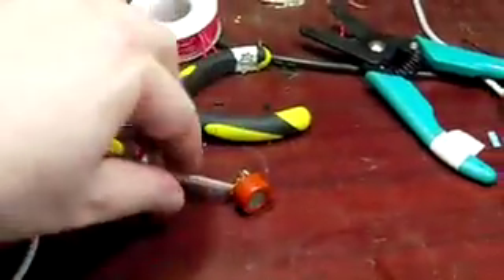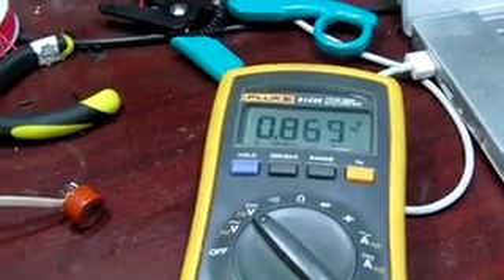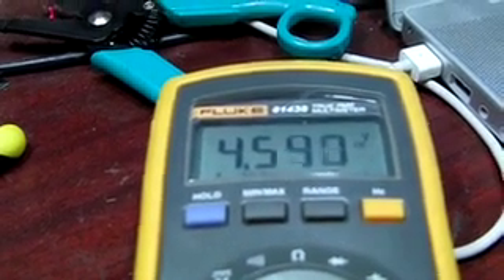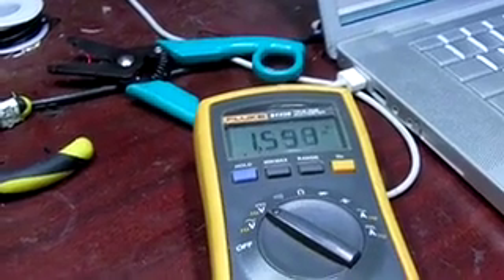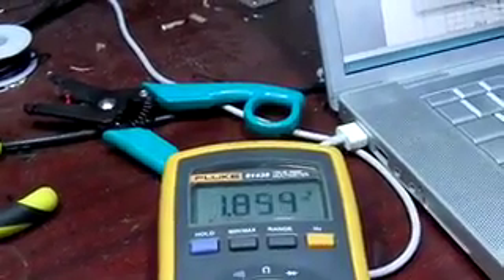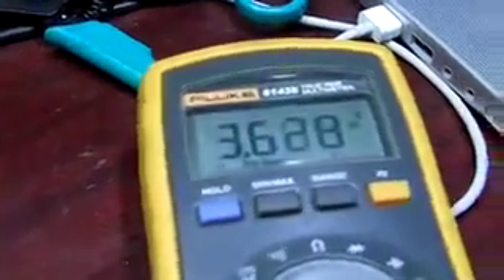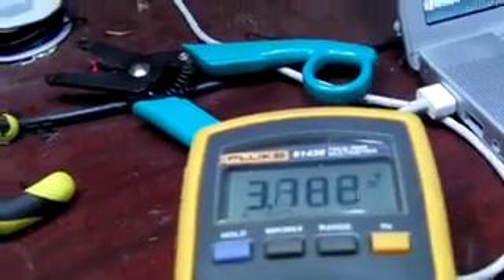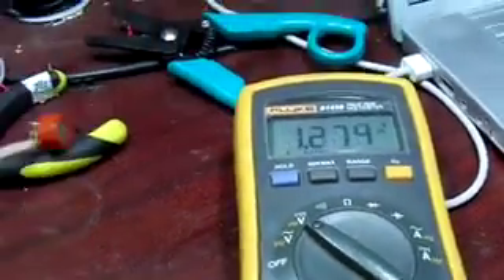Homemade Breathalizer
Fun with an SnO2 alcohol vapor sensor